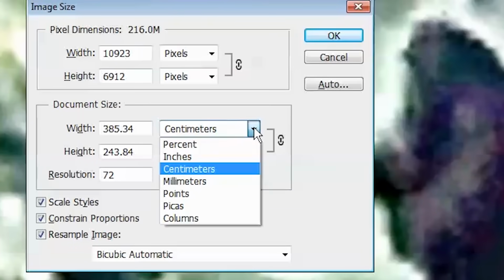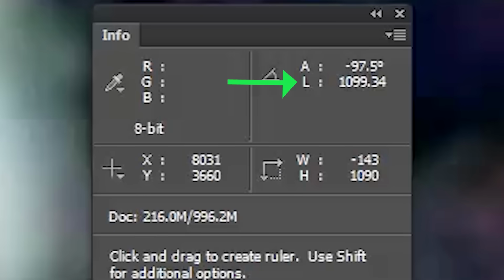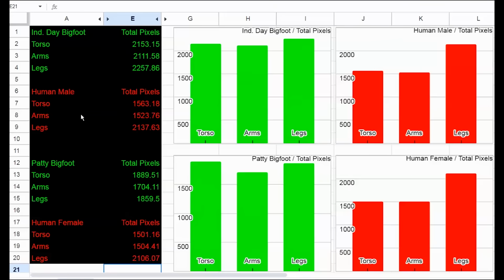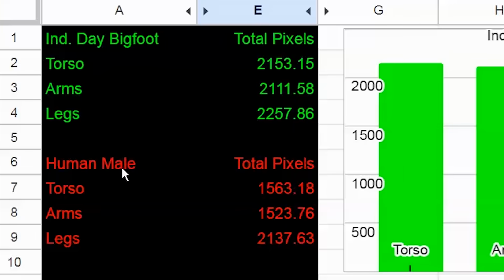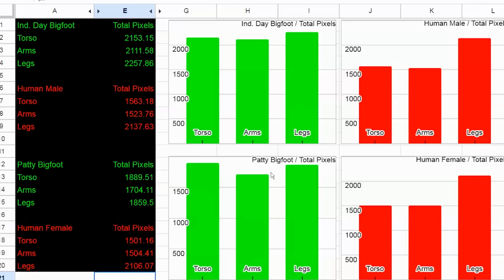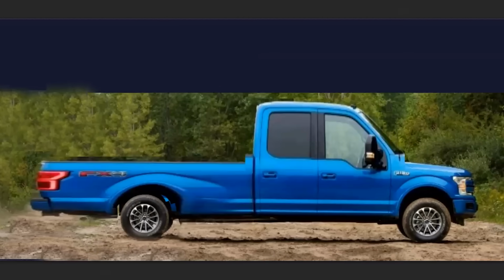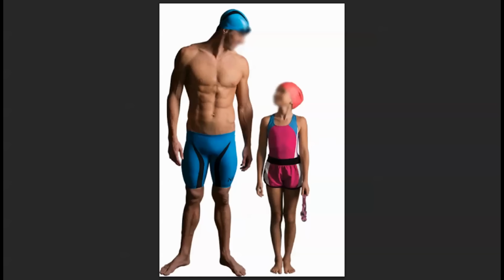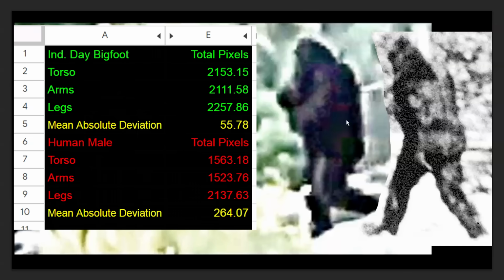Independence Day & Patterson Bigfoot (UPDATE!!)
Here I take two iconic “Bigfoot” images, blow them the size of a wall and do something never before done. Have a look.

Hey Tribe ...!

This video was surprisingly hard ... because the message needed to come across as incredibly simple and straight forward as to the fact that you're looking at proof that Bigfoot exists.

Have a great, safe and warm weekend! Love you guys, thanks for being here.